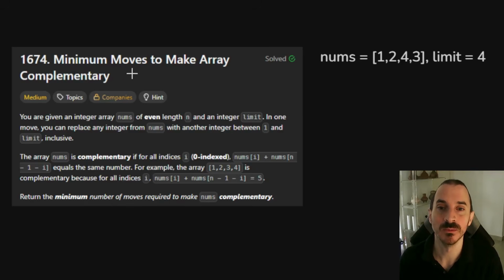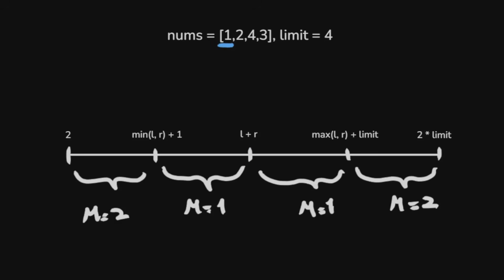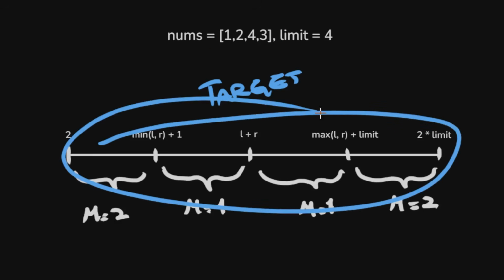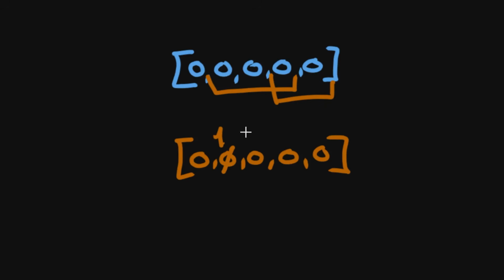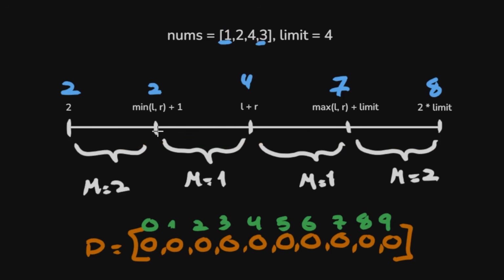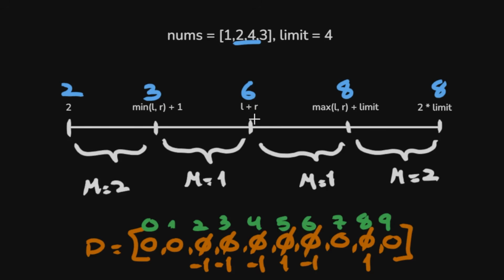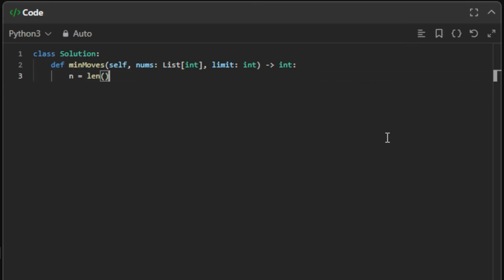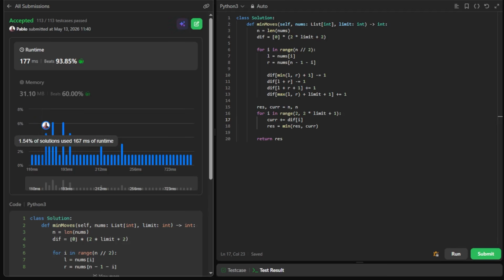Minimum Moves to Make Array Complementary | LeetCode 1674 - Python